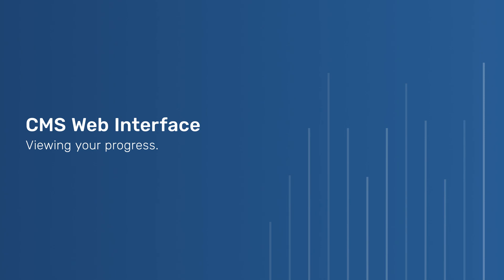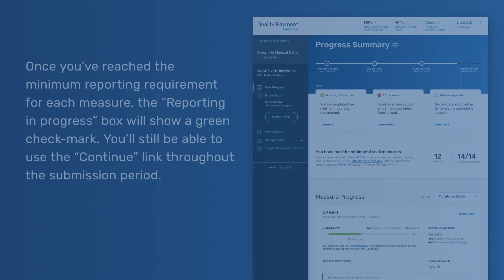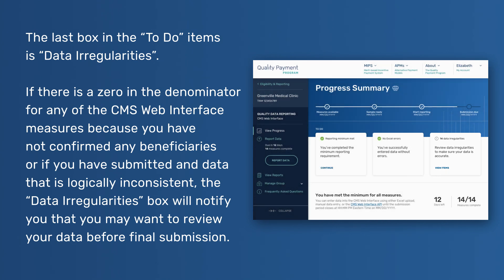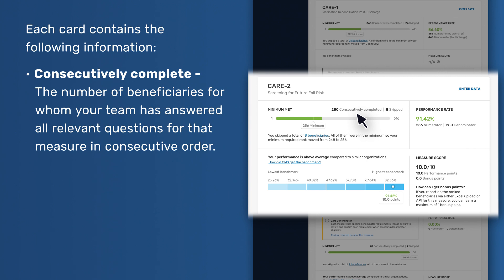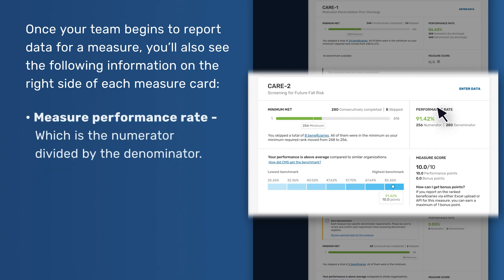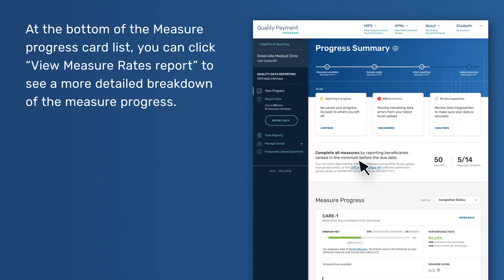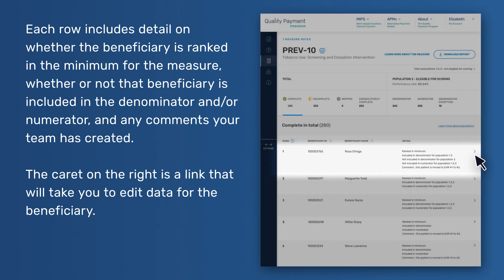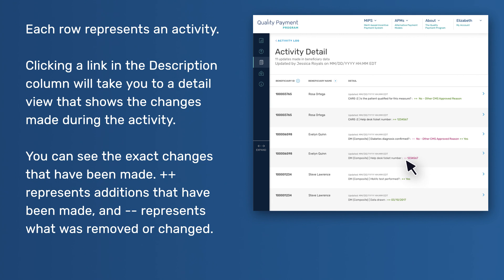CMS Web Interface: View Progress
Indicates where in the CMS Web Interface users can track their reporting progress, such as how many days are left until the submission is due and the number of measures that have met the minimum reporting requirement.

Note: The screenshots provided in these videos may be slightly different than what you will see on your screen at the time of submission. However, the functionality is the same.